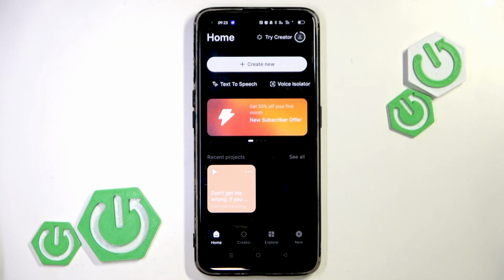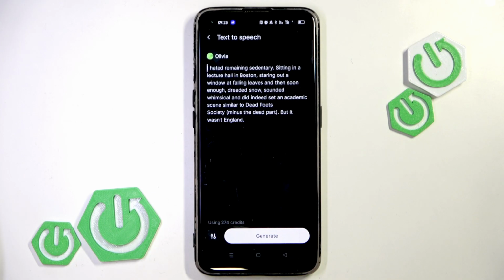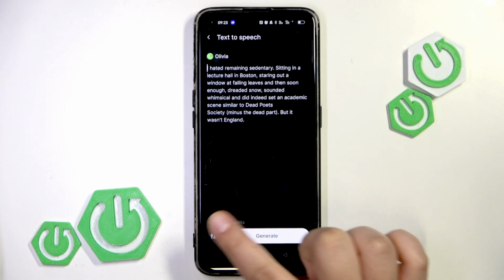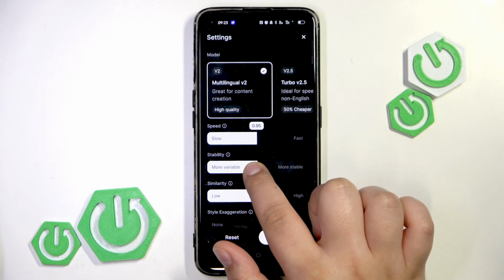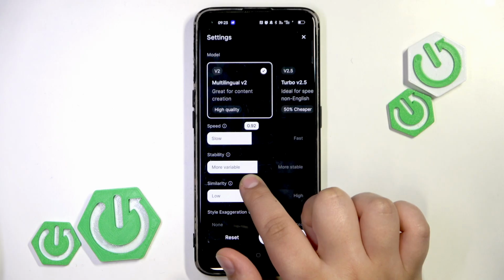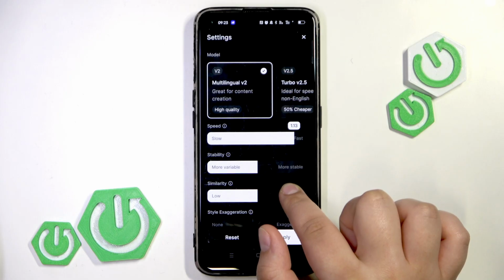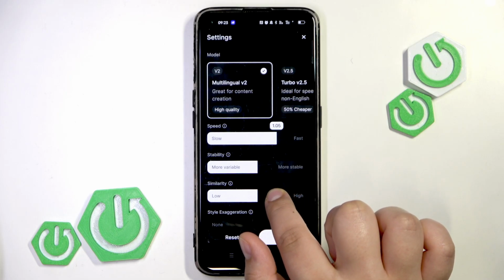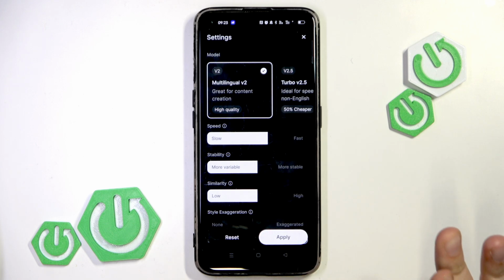Text-to-Speech App — Best Voice Settings for Natural Sounding Speech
In this short video I show the best voice settings to get natural sounding speech from your text-to-speech app. We open the app, go to Text-to-Speech, load a script and tweak the key sliders: set Speed to 1.000, set Similarity/Clarity to about 75%, set Stability around 50%, and keep Style/Exaggeration off. These values improve pacing and naturalness across many TTS engines and give a more human-like voice without heavy processing or complex edits. Follow the steps in the video to hear the difference and use these settings as a starting point for your own voice and language.

How to set the best voice settings in my Text-to-Speech app?
How to make Text-to-Speech sound natural with Speed, Clarity and Stability settings?
Where are the Speed, Similarity/Clarity and Style settings in the Text-to-Speech app?

0:00 Intro
0:05 Open the app & go to Text-to-Speech
0:15 Load your script
0:25 Set Speed to 1.000
0:35 Set Similarity / Clarity to ~75%
0:50 Set Stability to ~50% and disable Style / Exaggeration
1:00 Quick test and final tips
1:05 Outro